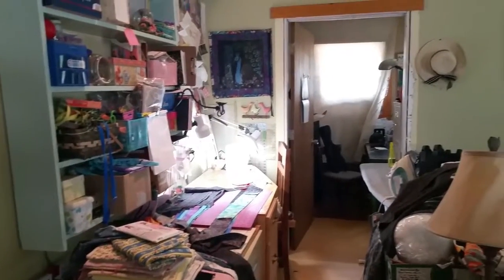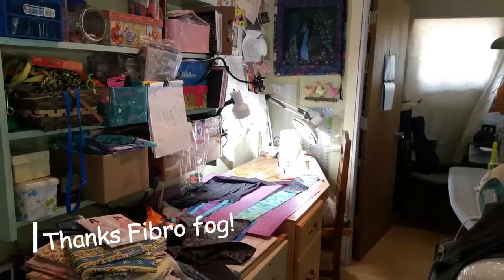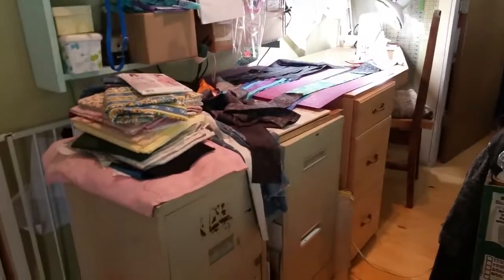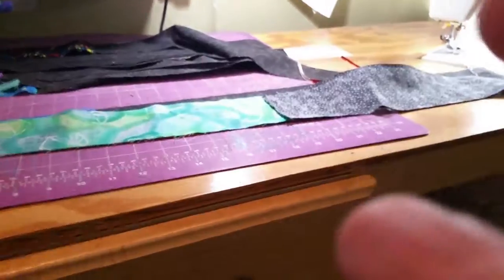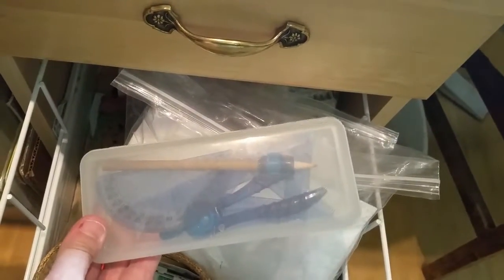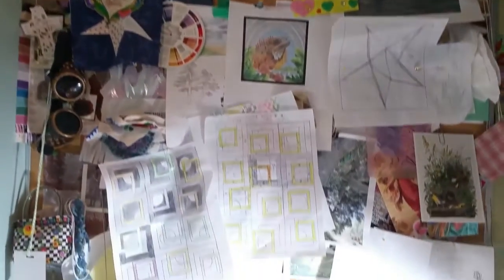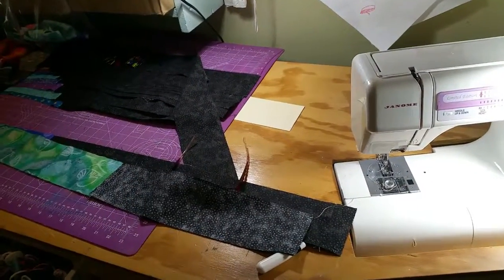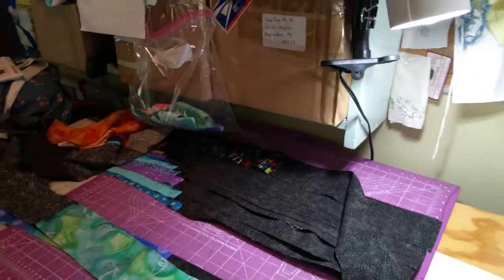Current Quilt Studio; Importance of Organization for Fibromyalgia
I find it much easier to finish projects when I stay organized.  My quilting space has changed. See my current setup and steps I have taken to help me stay organized.